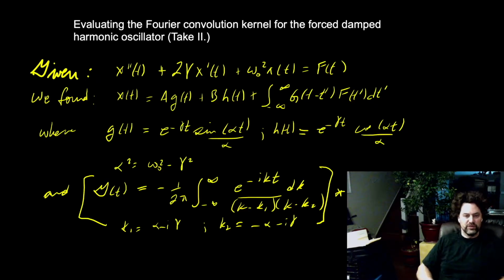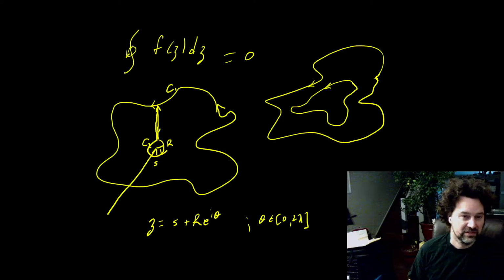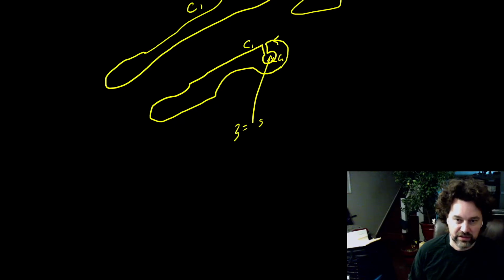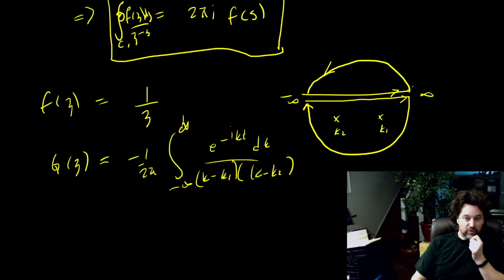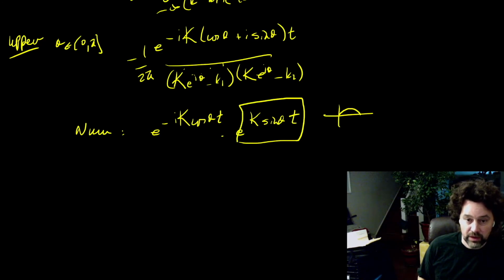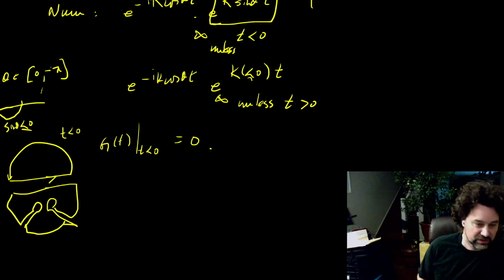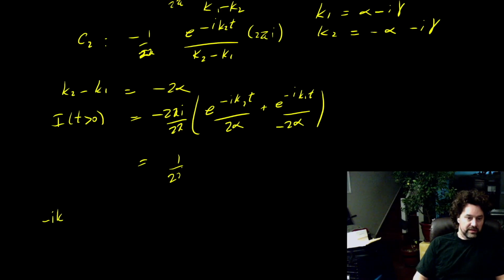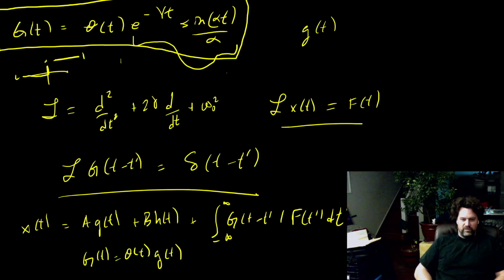Evaluating the Fourier convolution kernel for the forced damped harmonic oscillator.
This is the second video in a series discussing Green's function solution to the one dimensional forced damped harmonic oscillator equation.

We are following the (somewhat dense) treatment in:

"Mathematics of Classical and Quantum Physics", by Byron, F.W. and Fuller, R.W.

In this specific video, we integrate the k-space integral of the convolution kernel that we found by Fourier transforming our differential equation.

The first video in this series was:

-- Green's function solution to the forced damped harmonic oscillator, part I.

for an overview of this entire series.